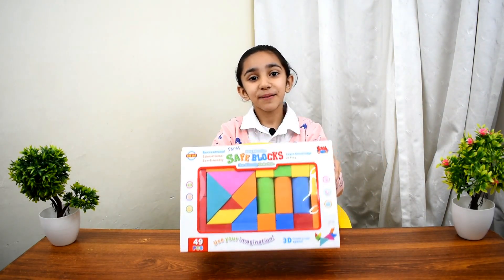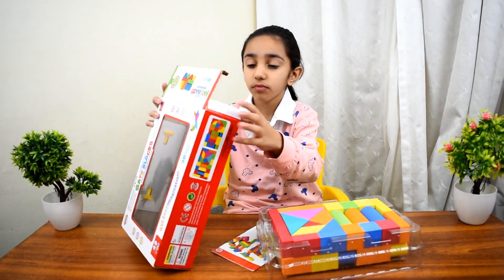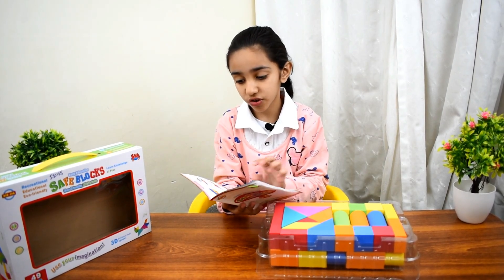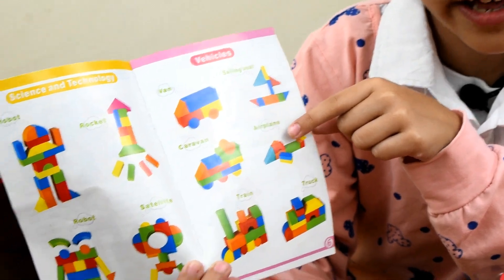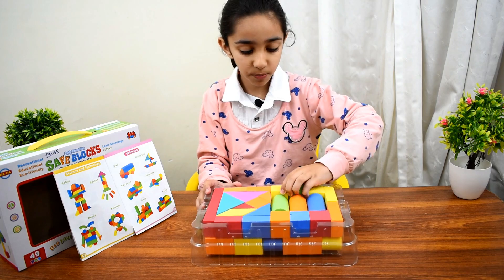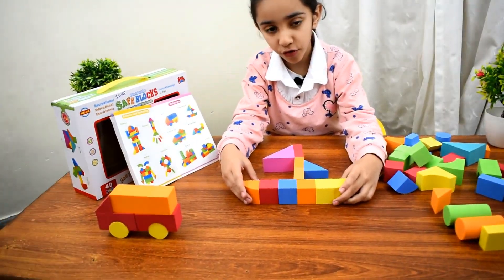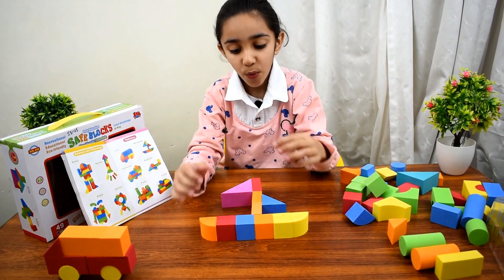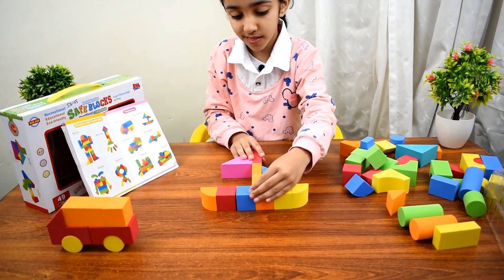soft building blocks|| Foam blocks ||Foam blocks construction | building blocks for kids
Hey Friends!!!
We have new video soft building blocks for you explaining foam blocks construction. As we know foam block has much kind of interest for kids. There are lot of kids videos on soft building blocks for kids, this is one of the interesting video. Actually these are foam blocks toys to play. We made a beautiful VAN, SAILING BOAT and AIRPLANE with it  and have lot of fun.